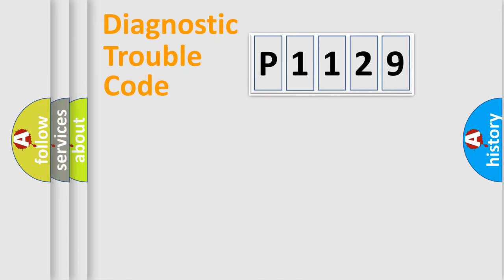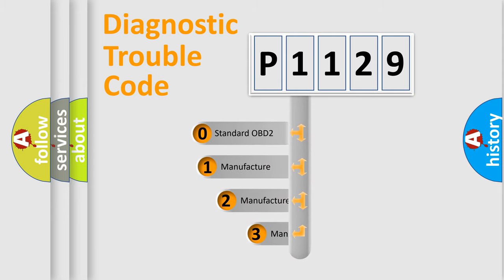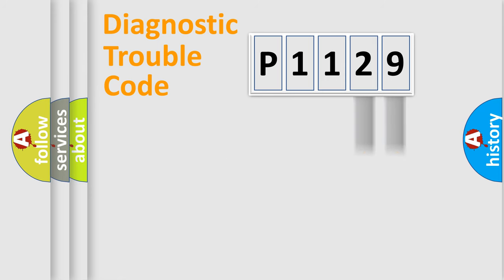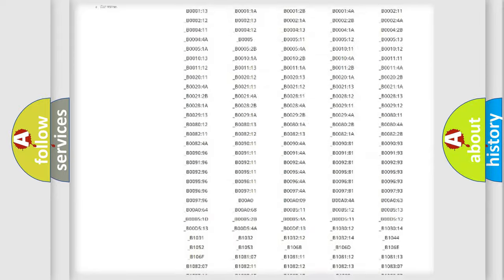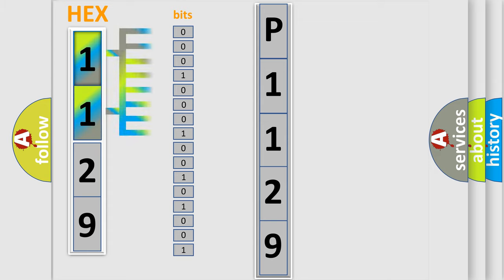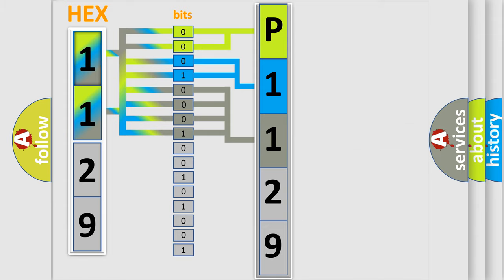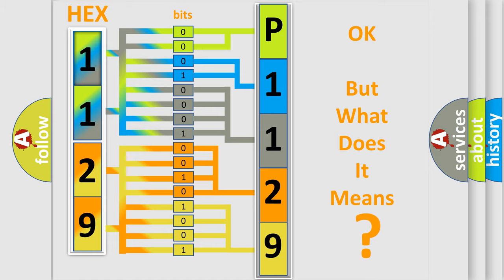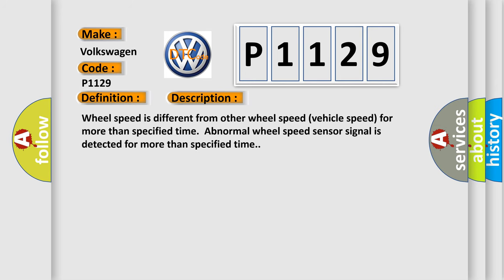DTC Volkswagen P1129 Short Explanation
Contents:
0:21 Basic DTC analysis according to OBD2 protocol standard.
1:48 Insight into programming
2:58 A diagnostically understandable description of the Diagnostic Trouble Code
3:05 Basic error definition

Make:
Volkswagen
Code:
P1129
Definition:
Right-front wheel speed sensor circuit rangeor performance
Description:
Wheel speed is different from other wheel speed (vehicle speed) for more than specified time.Abnormal wheel speed sensor signal is detected for more than specified time.
Cause:
SensorCircuit